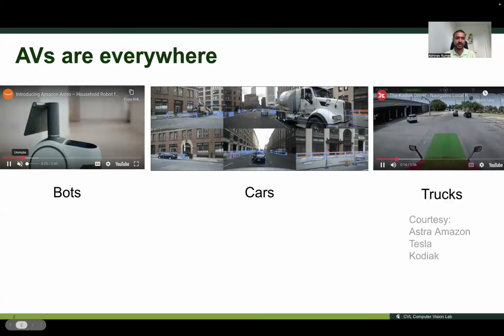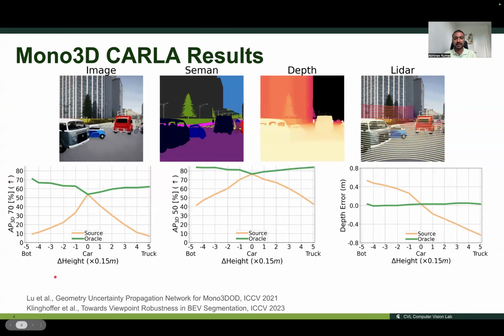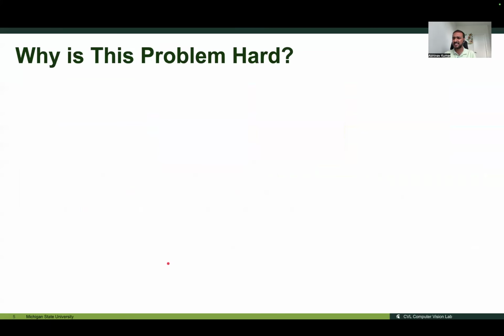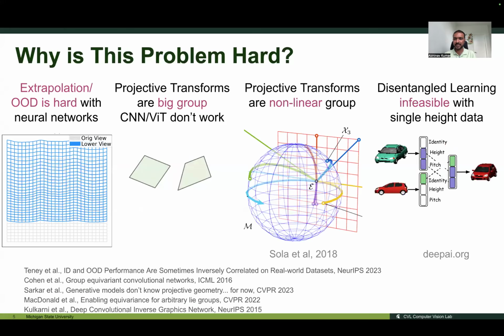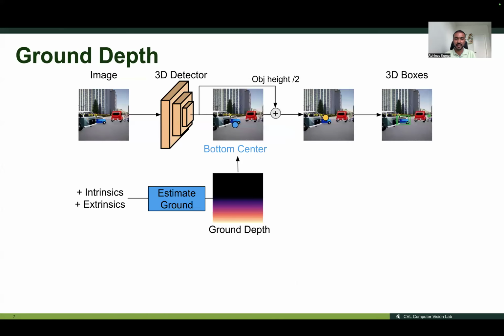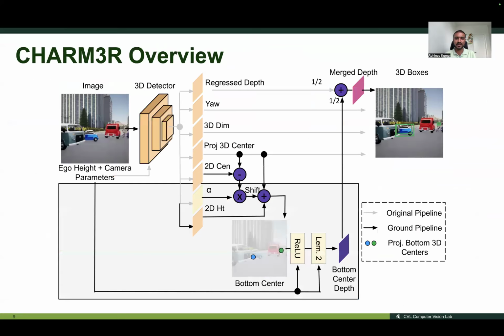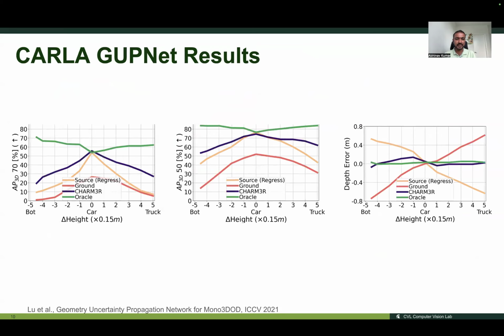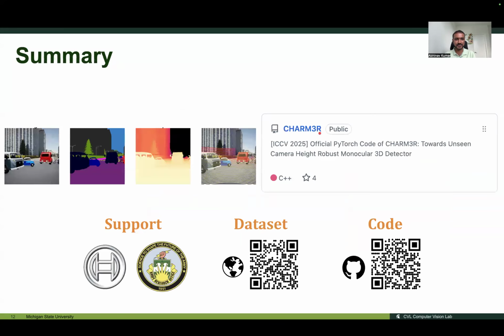CHARM3R 5min talk (ICCV 2025)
Authors: Abhinav Kumar, Yuliang Guo, Xinyu Huang, Liu Ren, Xiaoming Liu

Abstract: Monocular 3D object detectors, while effective on data from one ego camera height, struggle with unseen or out-ofdistribution camera heights. Existing methods often rely on Plucker embeddings, image transformations or data augmentation. This paper takes a step towards this understudied problem by first investigating the impact of camera height variations on state-of-the-art (SoTA) Mono3D models. With a systematic analysis on the extended CARLA dataset with multiple camera heights, we observe that depth estimation is a primary factor influencing performance under height variations. We mathematically prove and also empirically observe consistent negative and positive trends in mean depth error of regressed and ground-based depth models, respectively, under camera height changes. To mitigate this, we propose Camera Height Robust Monocular 3D Detector (CHARM3R), which averages both depth estimates within the model. CHARM3R improves generalization to unseen camera heights by more than 45%, achieving SoTA performance on the CARLA dataset.